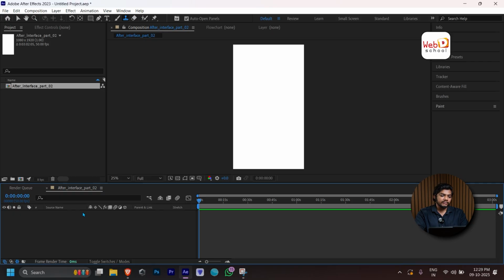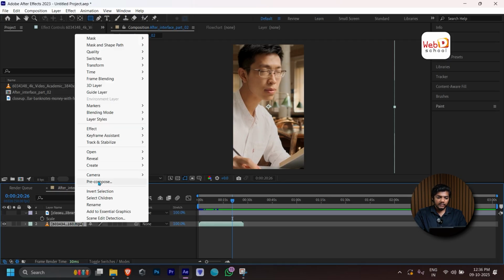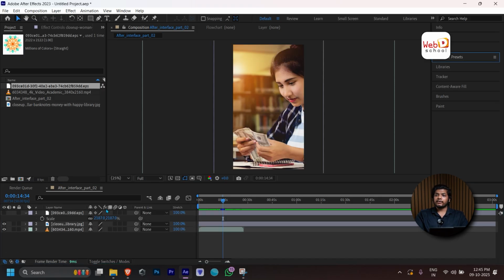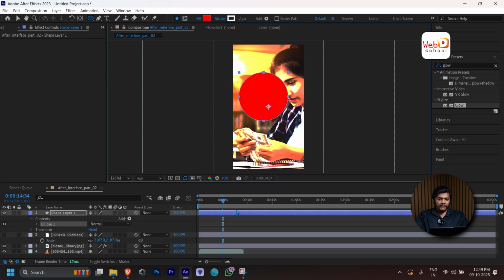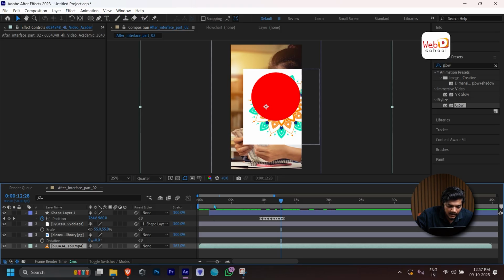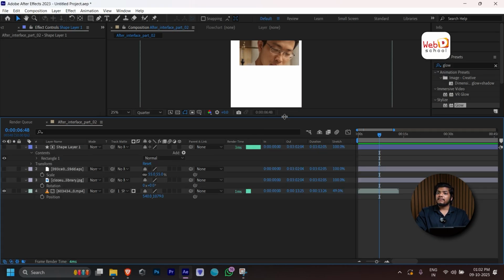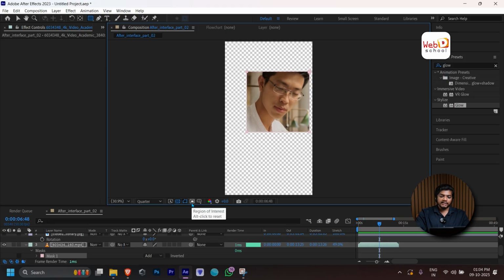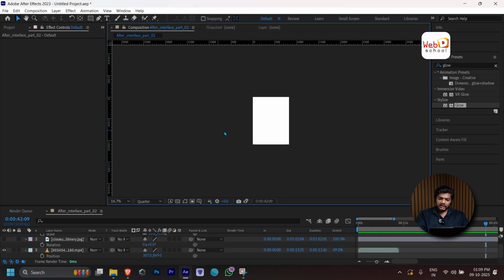After Effects Interface – Part 02 | Panels & Tools Explained (LMS)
🎬✨ Welcome to Part 02 of the After Effects Interface series!
In this WebD School LMS session, we dive deeper into the After Effects interface, focusing on essential panels and tools used in real-world motion graphics projects.

🔑 What you’ll learn in Part 02:
✔ Timeline & Layer panel explanation
✔ Project panel & footage management
✔ Effect Controls panel overview
✔ Preview & playback settings
✔ Workflow tips for beginners in motion graphics

This session is perfect for beginners and motion graphics students who want to build a strong foundation in Adobe After Effects.

🎓 WebD School – Learn Motion Graphics with structured LMS training.